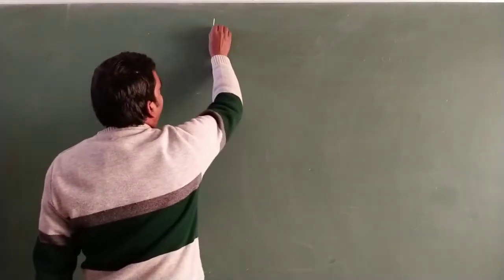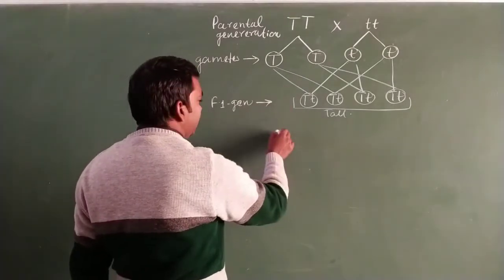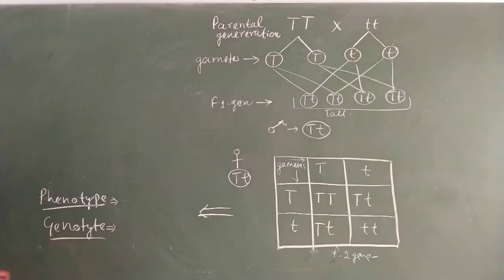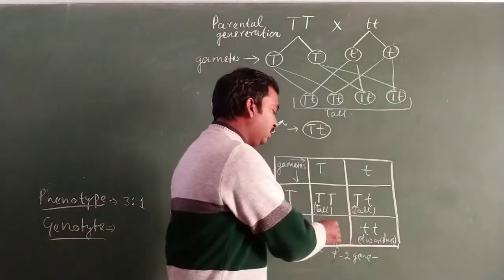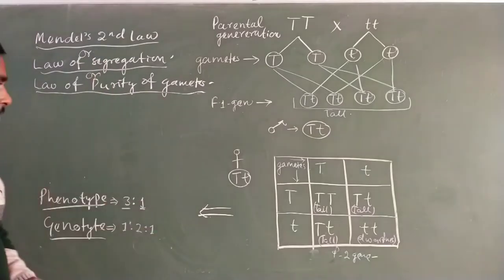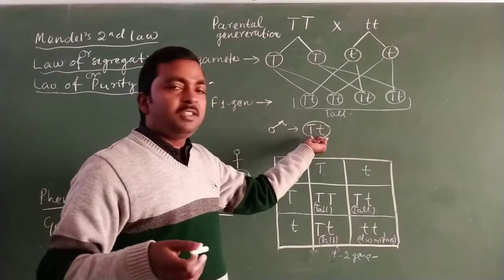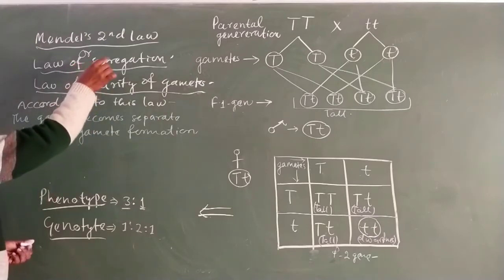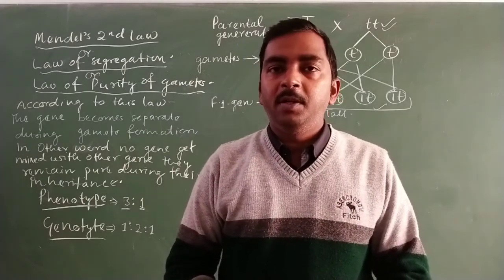Law of segregation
monohybrid f2 generation